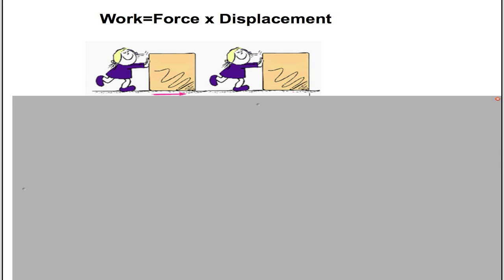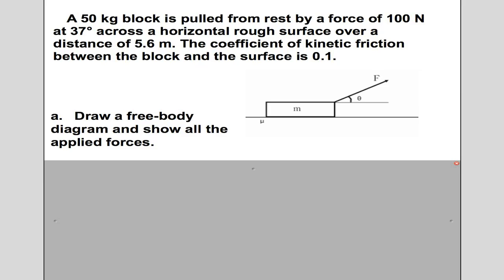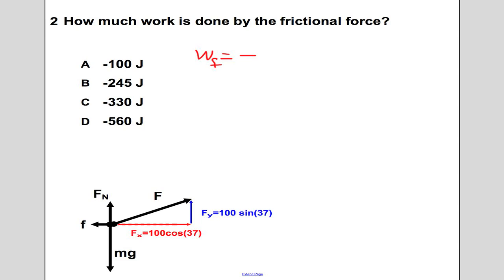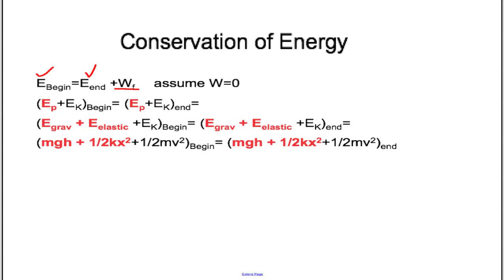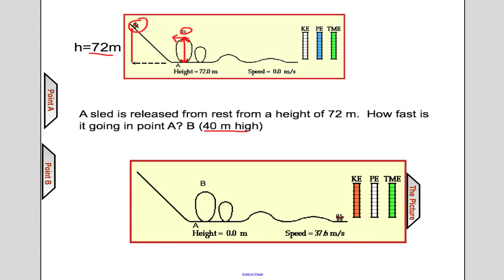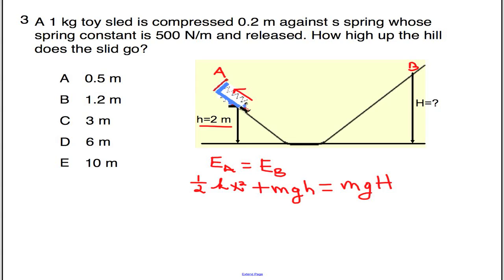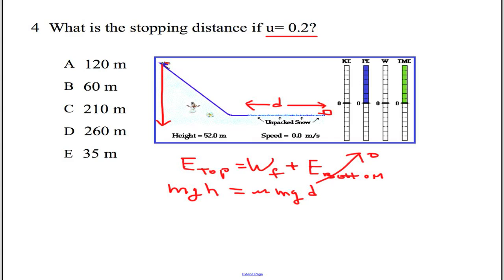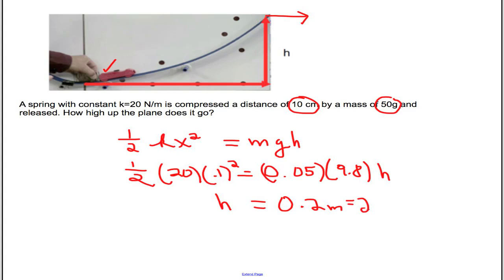Work and Energy Review